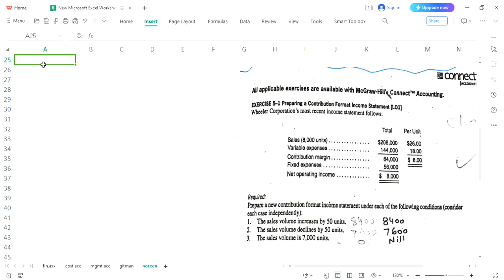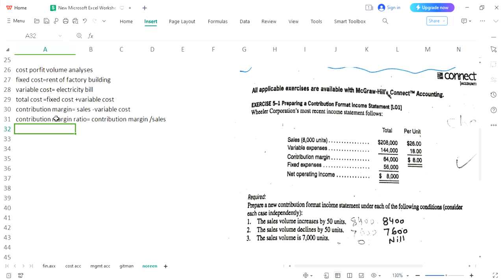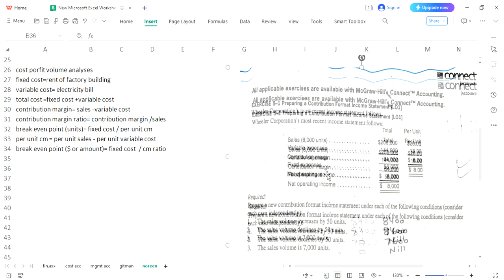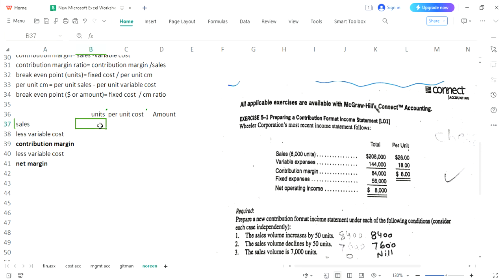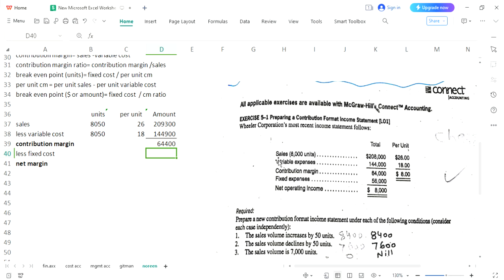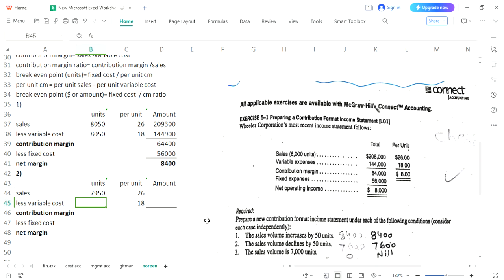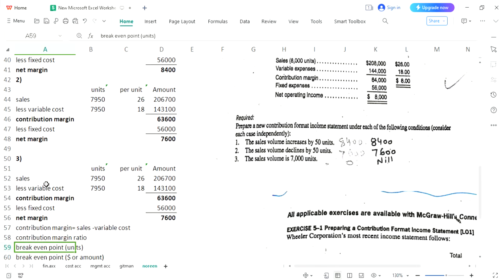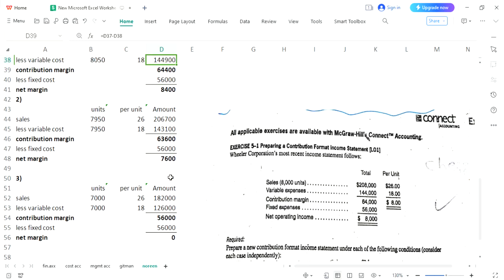cpv Q.5-1 cost profit nanlyses